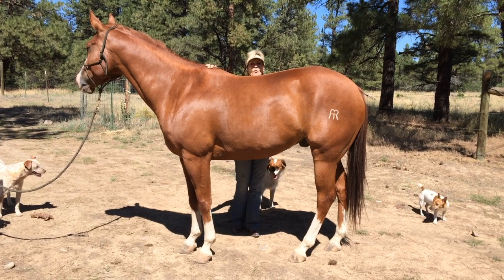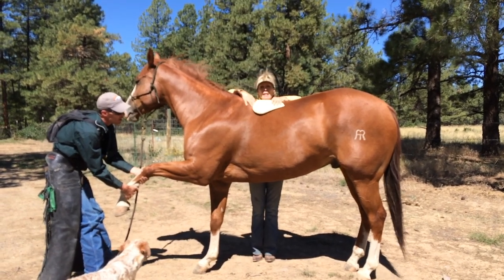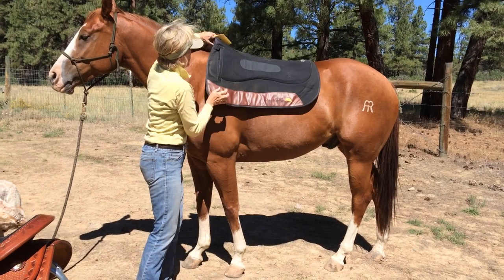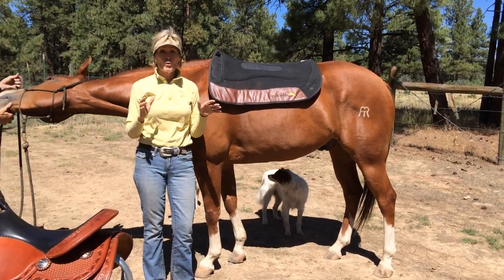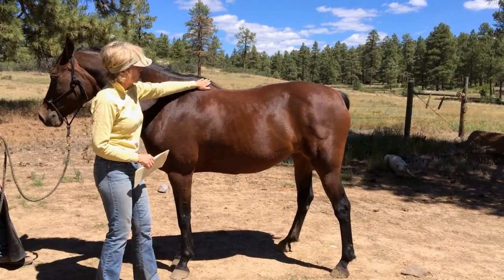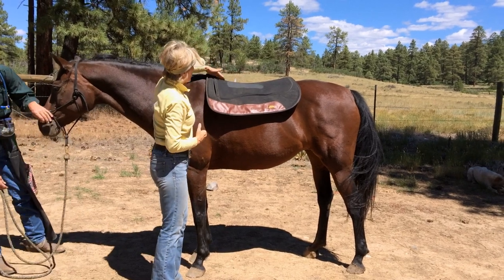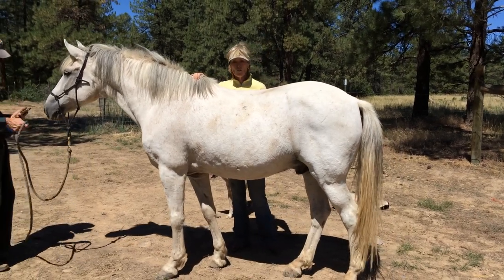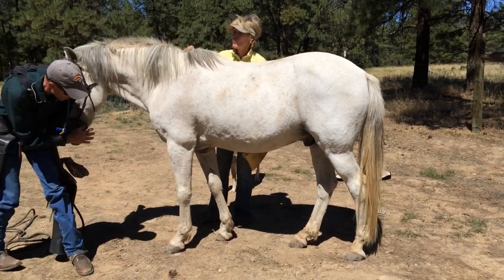Smart Pad SIMPLE 1 SHIM Saddle FIT Lesson